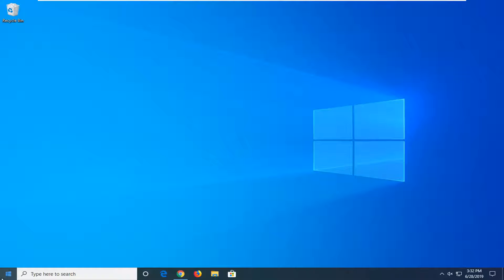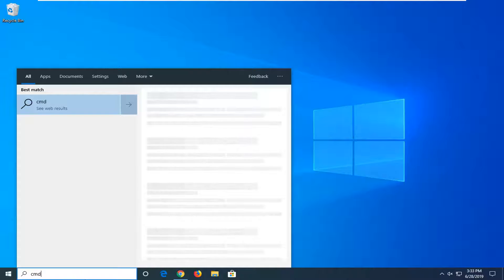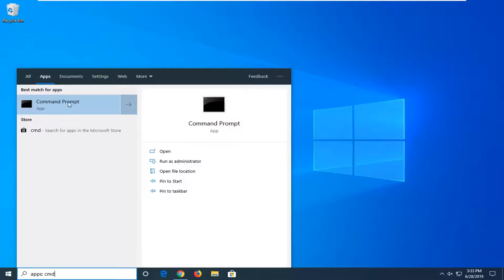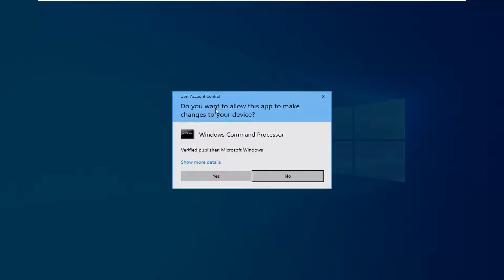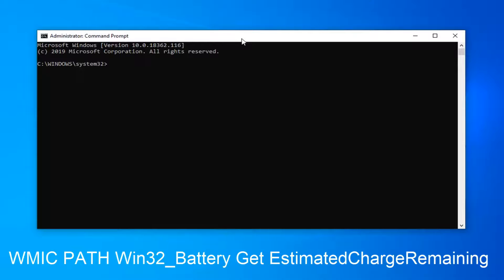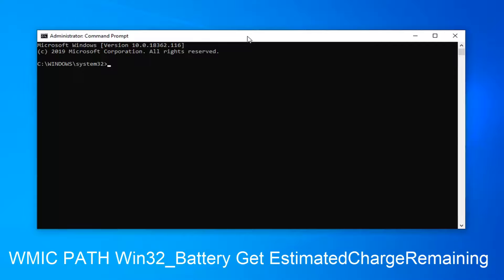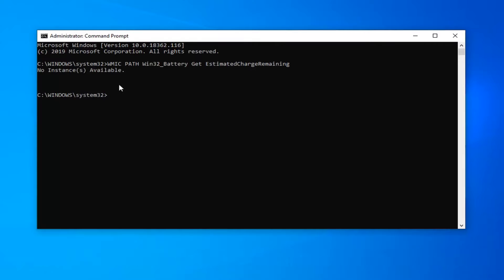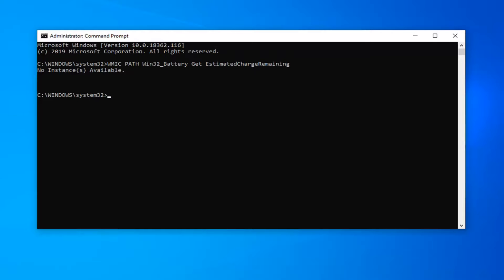How to Check Battery Level Using Command Line in Windows 10 [Tutorial]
Command:
WMIC PATH Win32_Battery Get EstimatedChargeRemaining

With every new update, Microsoft works on optimizing the battery levels of a computer running Windows 10. If someone wants to check the battery levels of a computer using Command Prompt or Windows PowerShell, it is now possible. This method is useful ifdue to a glitch in Windows 10’s shell, the results in the battery icon in the system tray go missing. Let us check out how to check battery level using Command Prompt or Windows PowerShell.